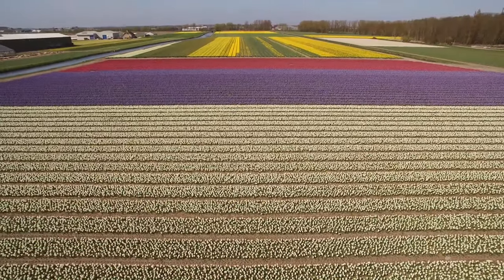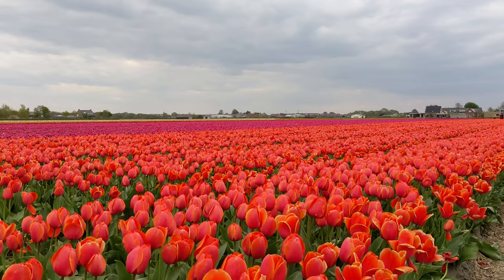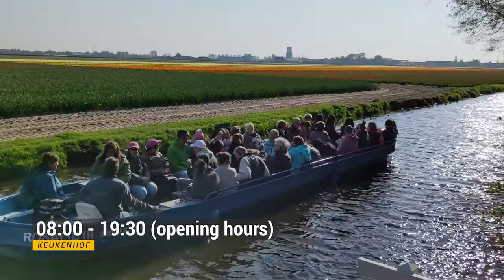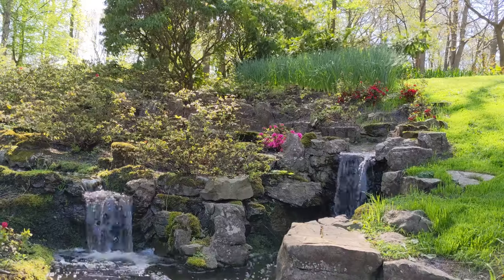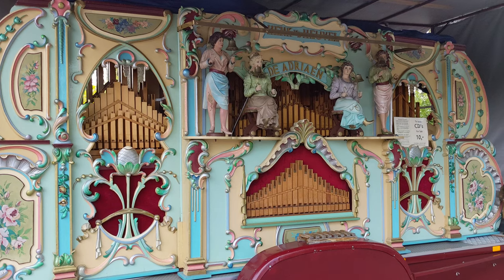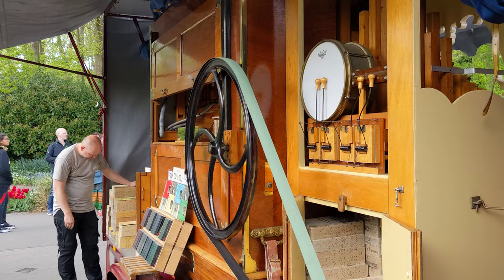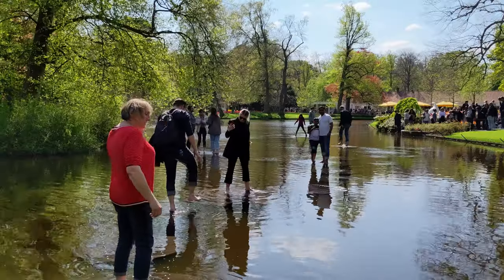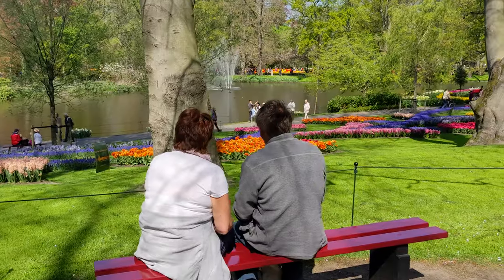🌷Visit the Dutch LARGEST flower fields and Keukenhof near Amsterdam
The best way to visit the tulip farms near Amsterdam is to go to Keukenhof, the most beautiful spring garden in the world. Here you can see the best tulips in (South) Holland. Of course you can rent a bike or scooter and explore the region and the fields as well, but make sure you do this responsibly. Don't go on someone farms to take pictures, because you will damage it crops. Instead go to a farm where you can pay for the experience.

Tulip season starts end of March, with the peak in mid April and ends early May. Watch the latest announcements because it is weather dependent in terms of how the tulips are growing.

00:00 Can you visit Dutch tulip farms?
00:30 World's most beautiful spring garden
00:40 Keukenhof opening hours
00:48 Keukenhof entrance fee
00:55 Why visit Keukenhof?
01:24 Dutch street organ
01:50 History
02:02 Export success
02:30 How is the park made?

+ Sound Recorder
+ Pixel 5

Have you ever visited the flower fields in the Netherlands? And would you visit Keukenhof near Amsterdam to admire its beautiful tulips?